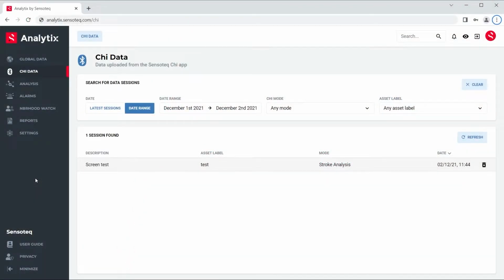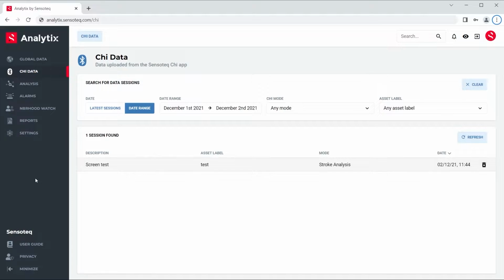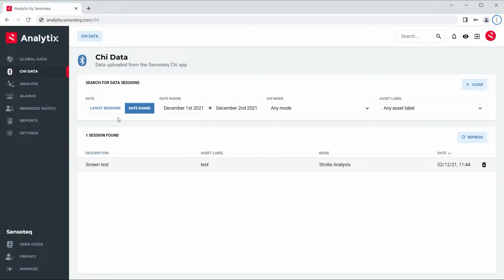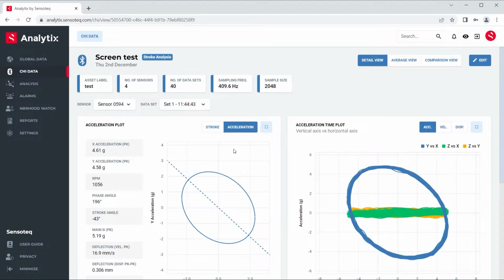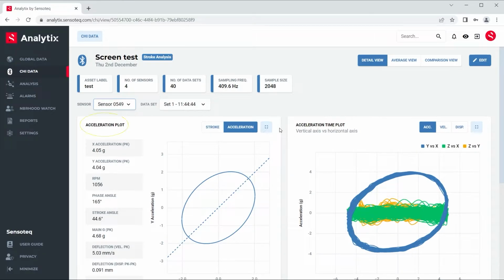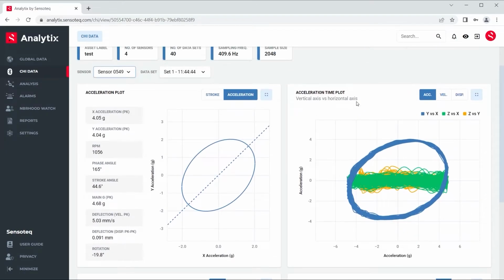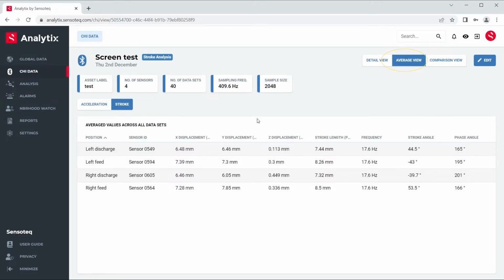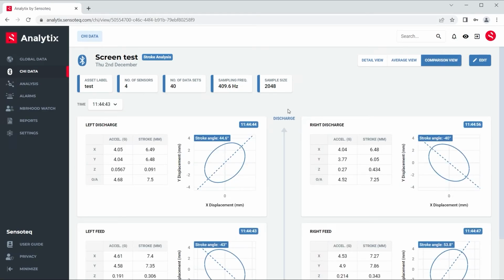Viewing Sensoteq Chi Sensor Data on Analytix | Mining & Screening Vibration Monitoring Tool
Sensoteq Engineer David explains how Sensoteq Chi sensor data is viewable from your browser, as well as from the Sensoteq Chi app.

The Sensoteq Chi Kit is a useful and powerful tool in performing health assessments on a range of machinery. The Stroke Analysis & Hammer Test Modes are used for screen health assessment, implemented in a number of ways by customers in end of line assessment by OEMS, overall spot checks on screen performance for customer peace of mind, and assessments over time to identify trends and potential issues in running efficiency and overall output. Assess screens & adjust running parameters for increased output at a fraction of the downtime.

Sensoteq designs and manufactures wireless vibration & temperature sensors for remote machine health monitoring. For more info and to purchase, visit sensoteq.com